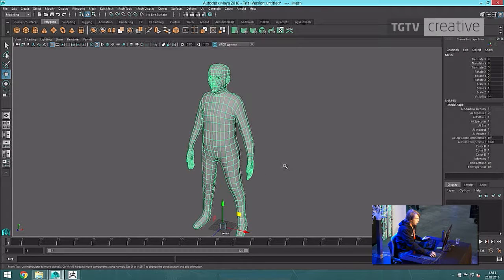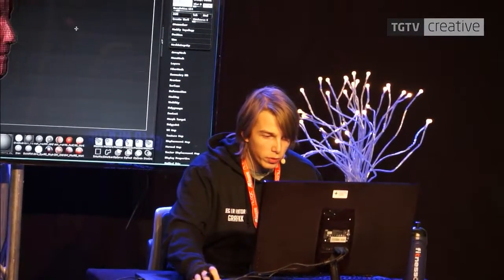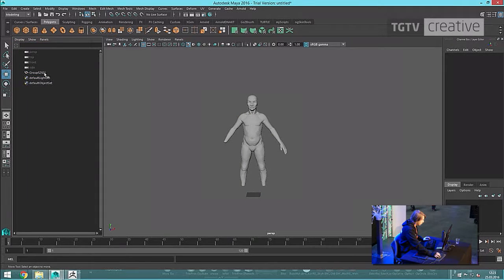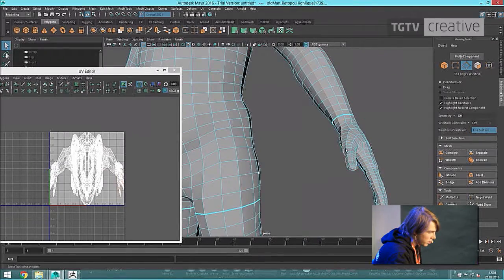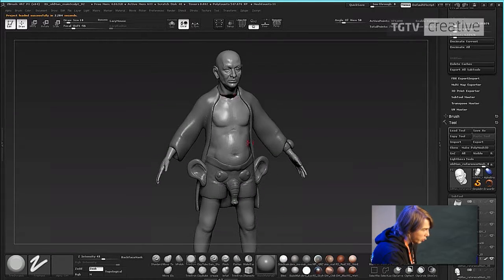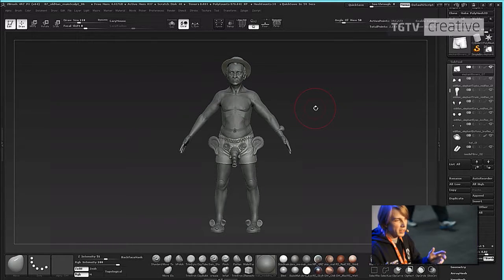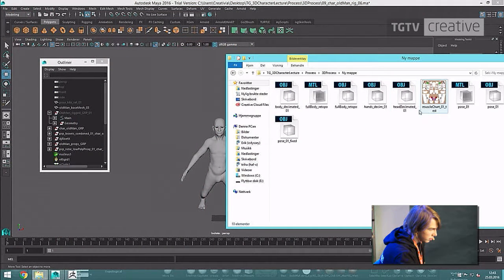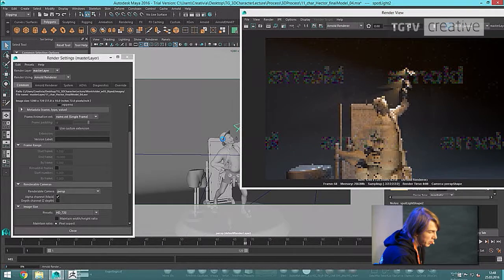TG16: 3D Characters - Making-of and workflows for a character-based project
A walkthrough on how to make and design 3D characters in an efficient way, from concept to final render. In this example, we'll go through the process used for making a realistic-ish character model. Stay on top of all the latest from us at The Gathering!